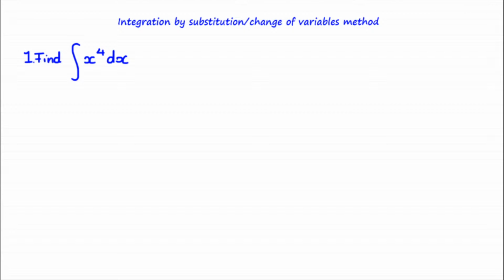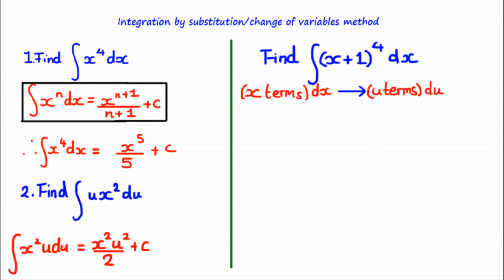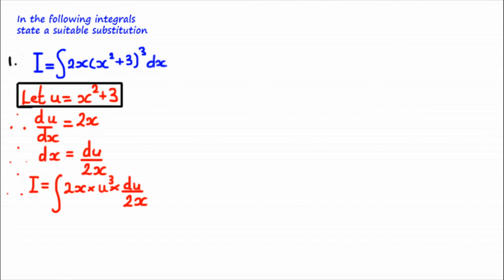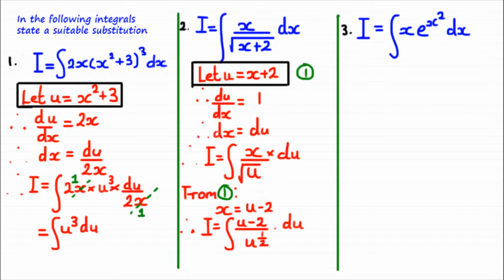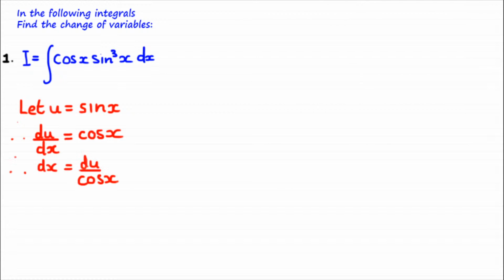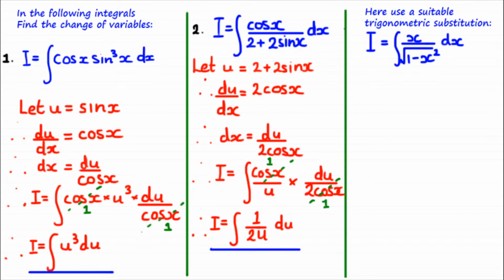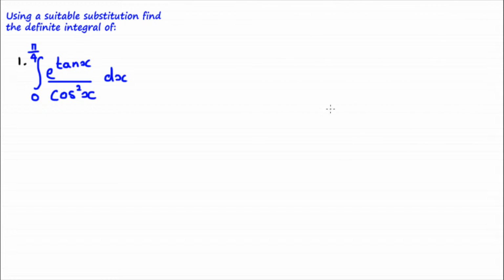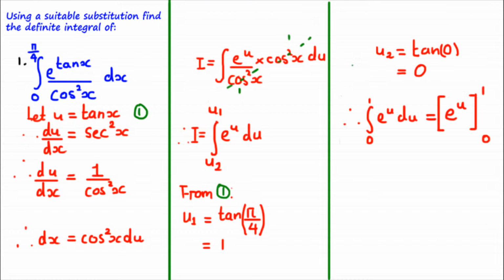Pure Maths Workout (18) | ExamSolutions